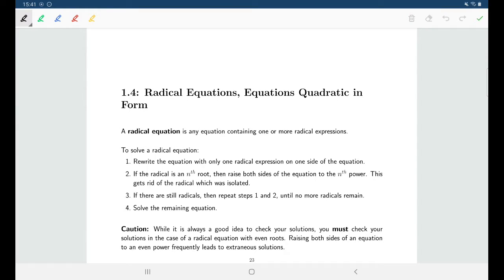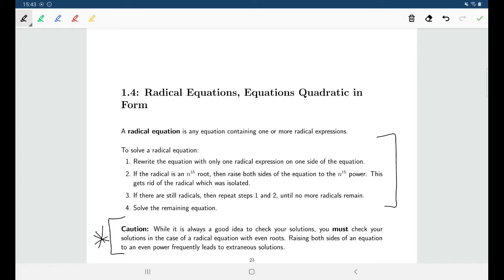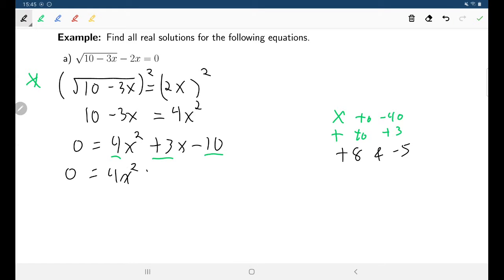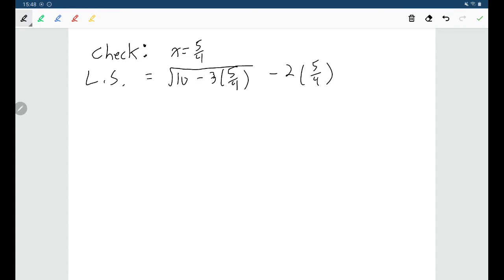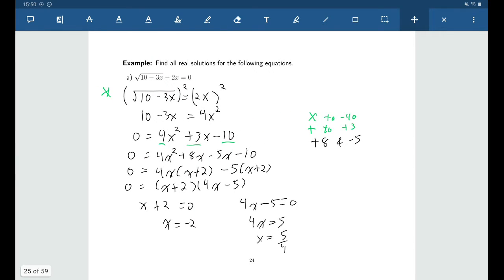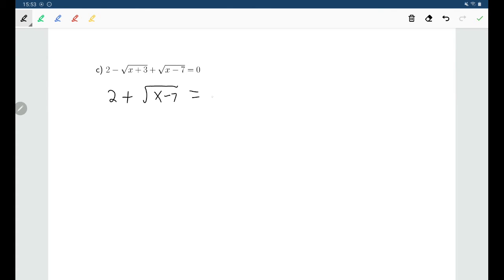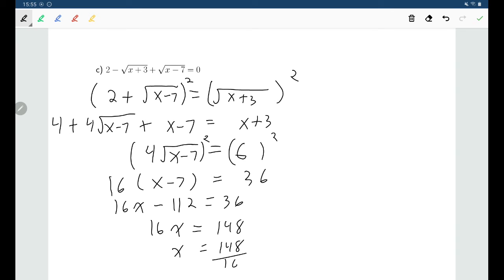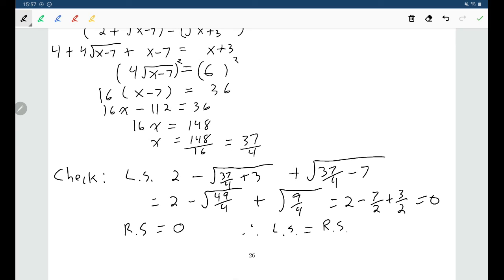Math 107: Section 1.4 (Part One)